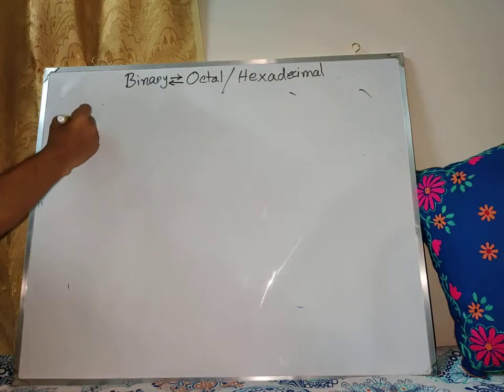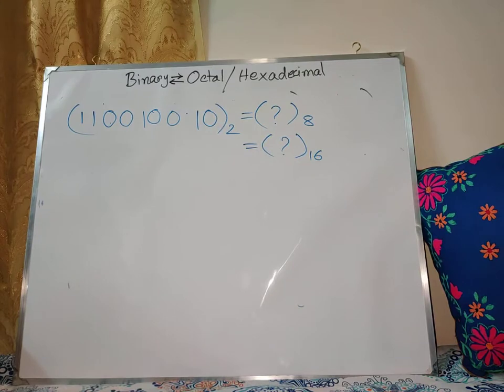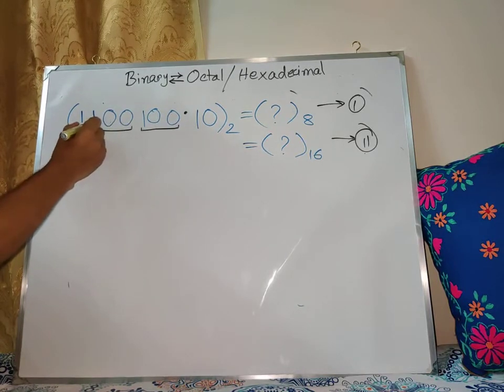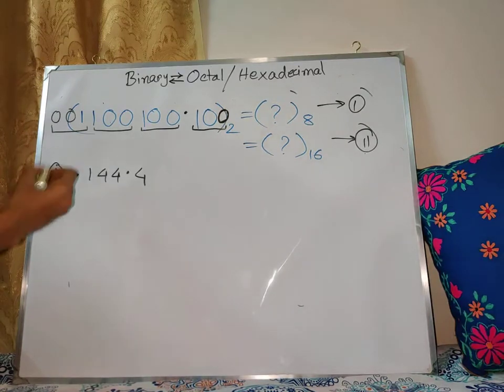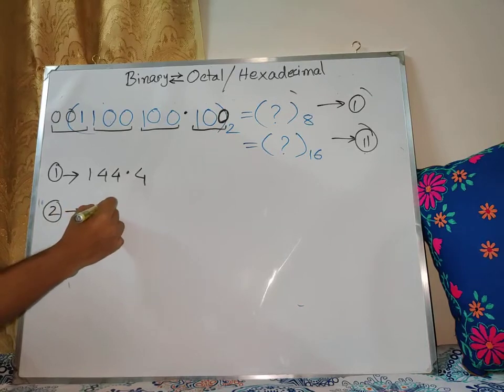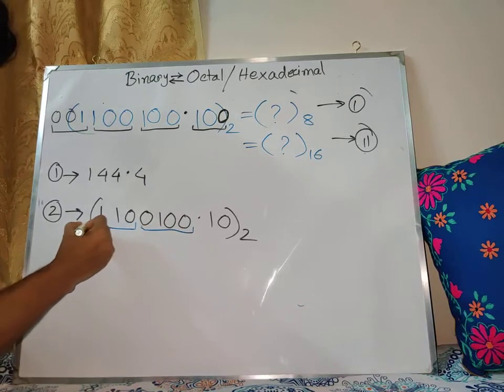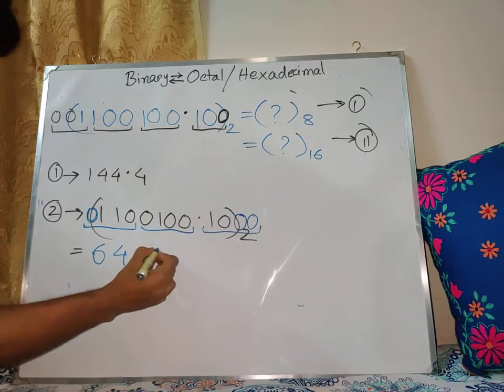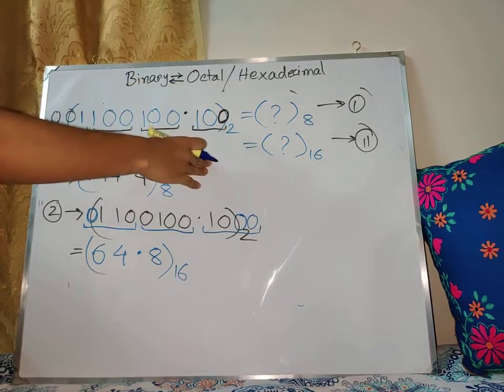Binary to Octal or Hexadecimal Another Example | Digital Logic Design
In this video, you are going to learn how you can convert a binary number to octal or hexadecimal and vice versa.